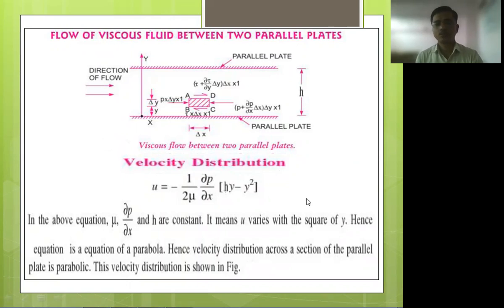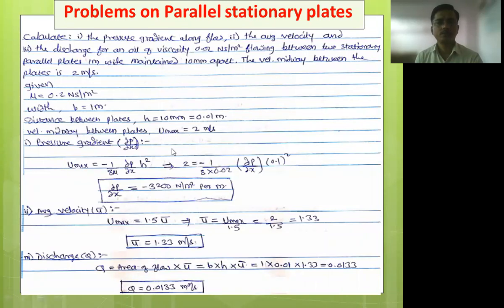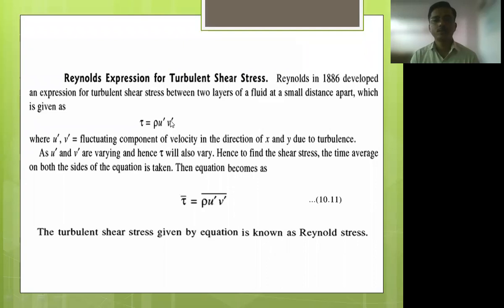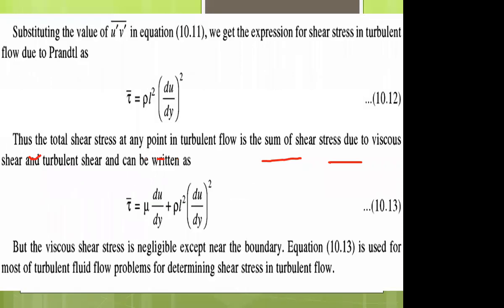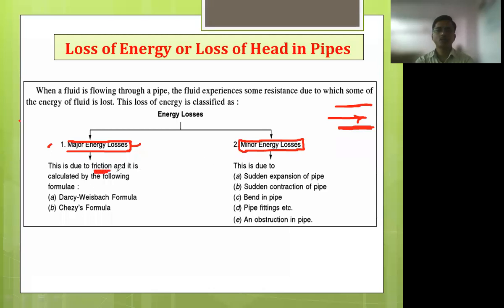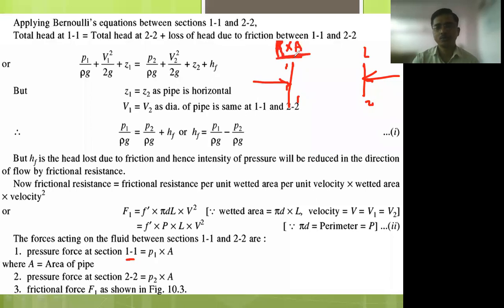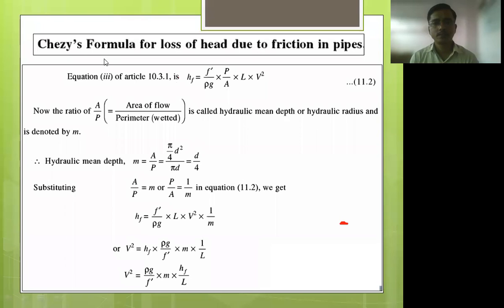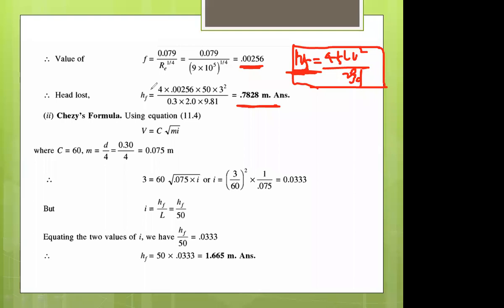IFM Lecture 29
Flow of viscous fluid between parallel plates-Theory, problems; Turbulent flow-Shear stress in turbulent flow, variation of coeff. of friction; Loss of head in pipes- Head loss die to friction-Darcy Weisbach equation, Chezy's equaiton, Problems on head loss due to friction.